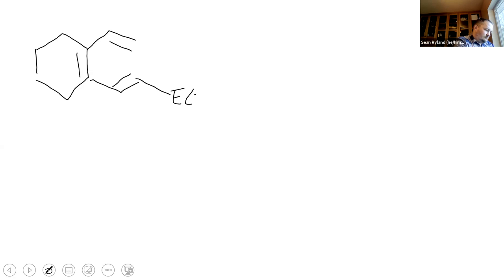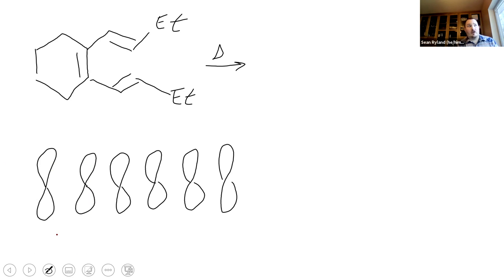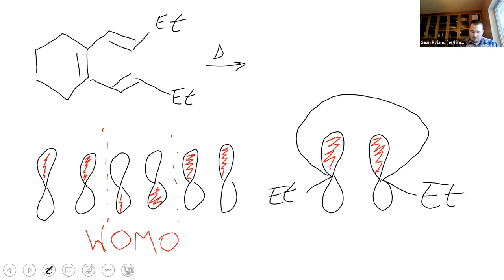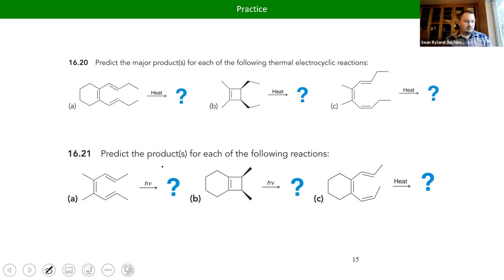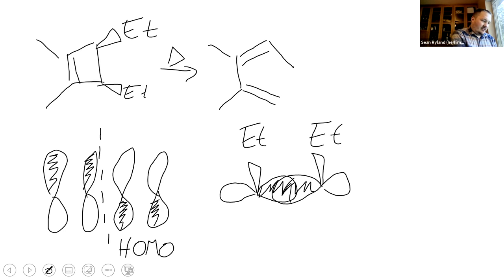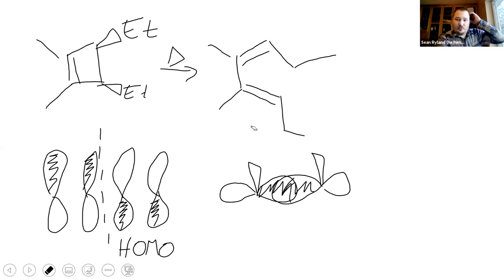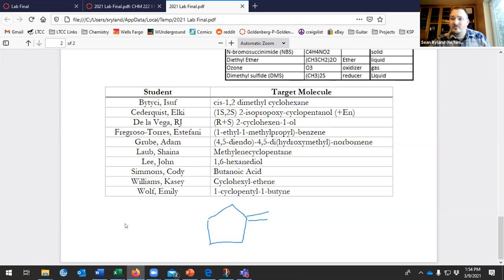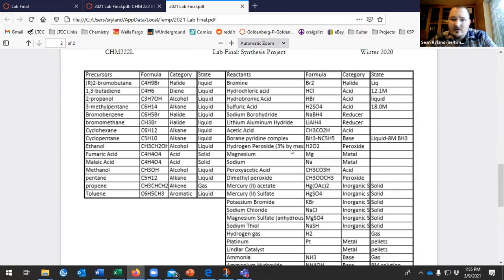CHM222 Lab Wk 10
Electrocyclic Reaction Practice and final project introduction
LTCC Winter 2021